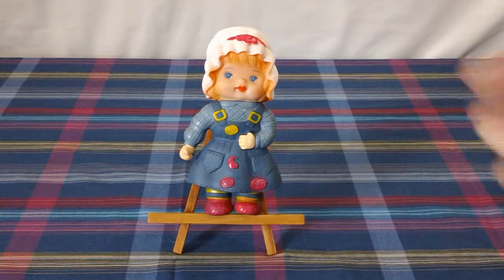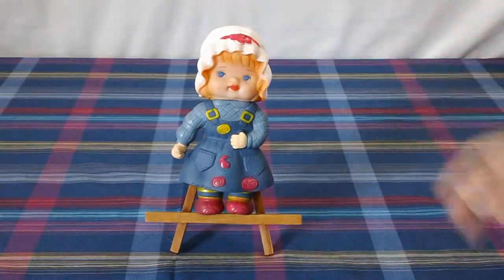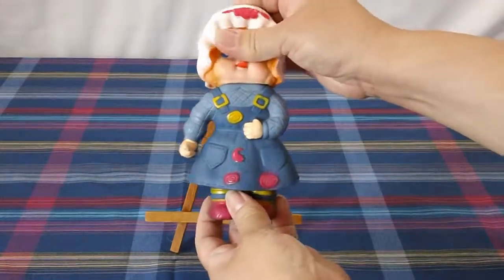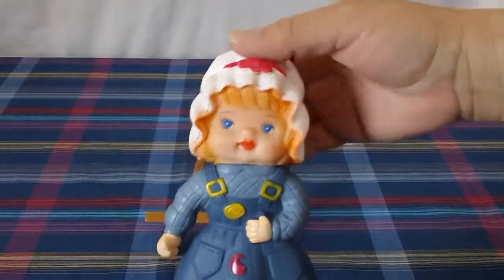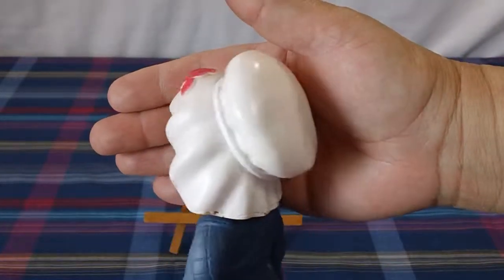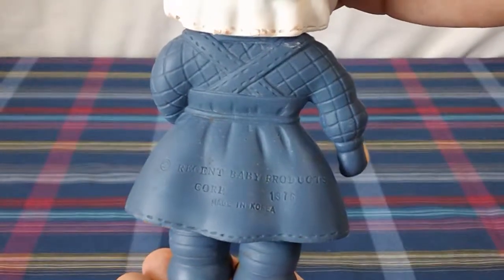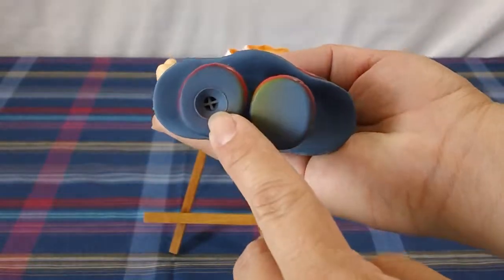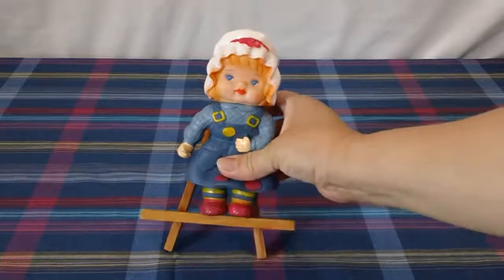Vintage Regent Baby Products 1976 Rubber Squeak Girl Doll Babyking Squeeze Toy